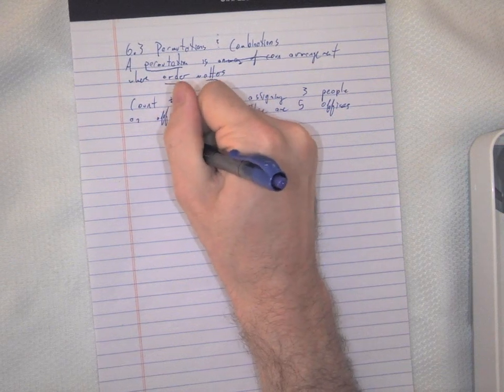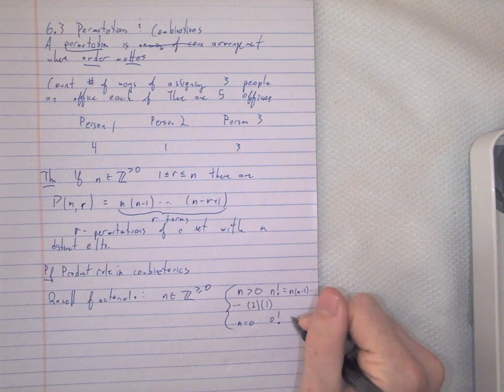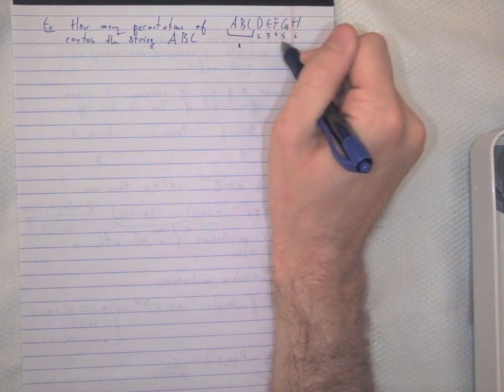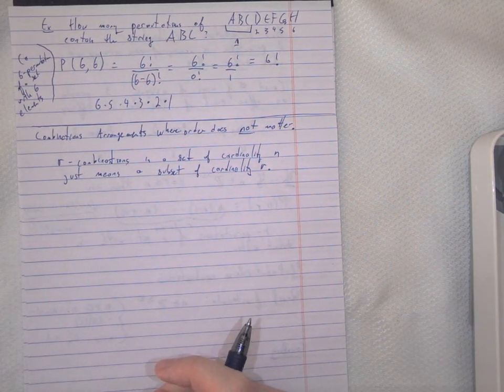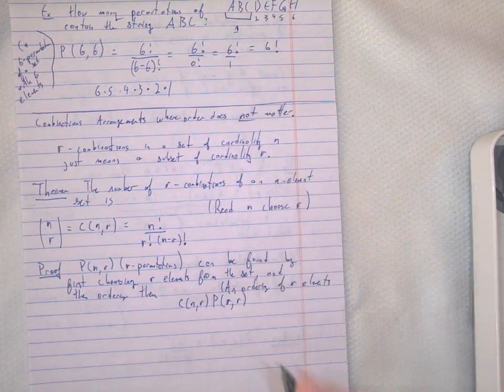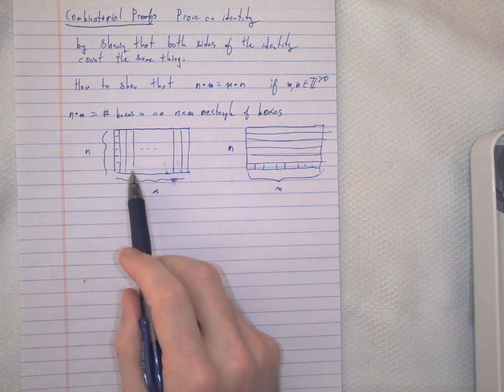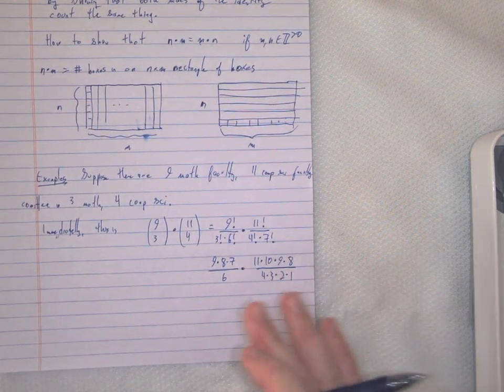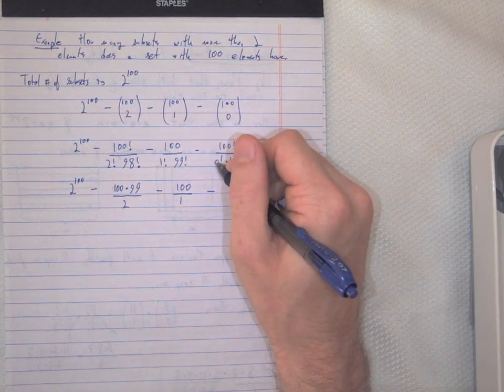Permutations and combinations